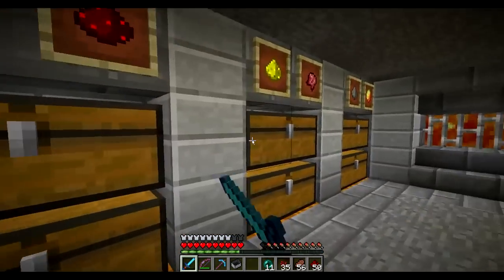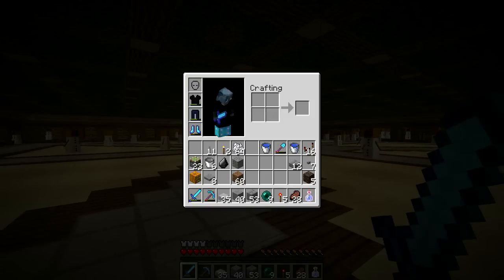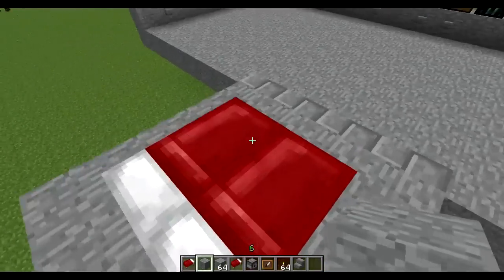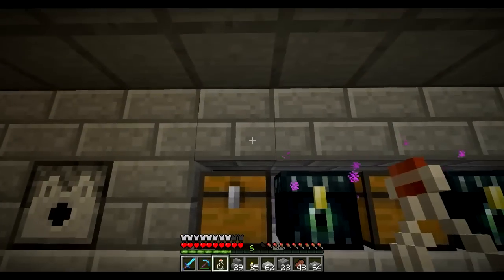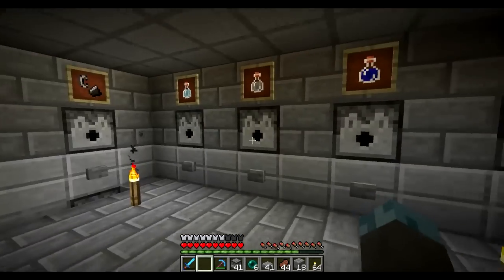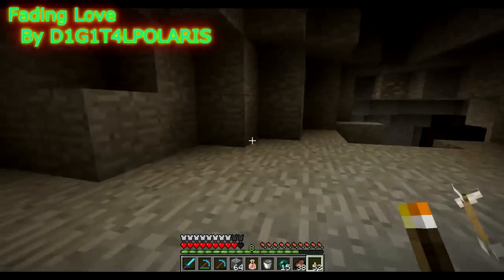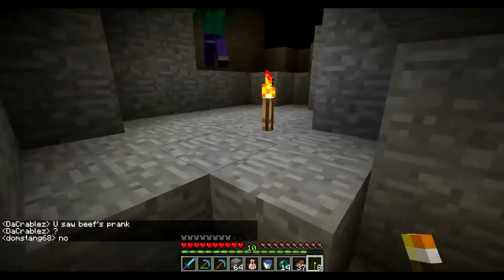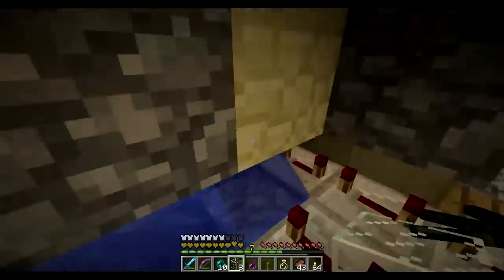Lets Play Blockception SMP E31: Revenge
We start the resupply bedroom and do some general errands, death ensues.